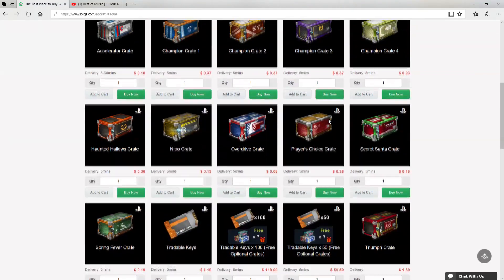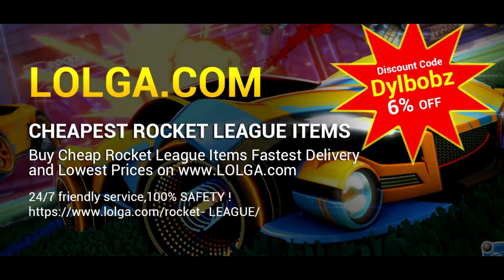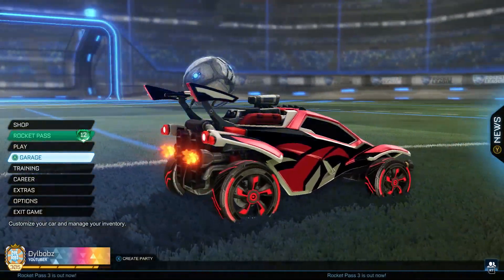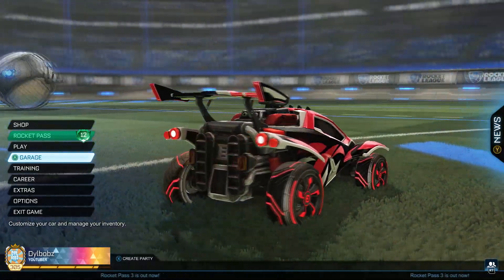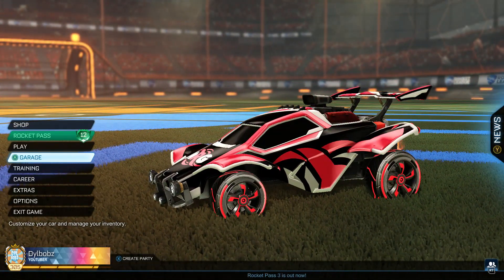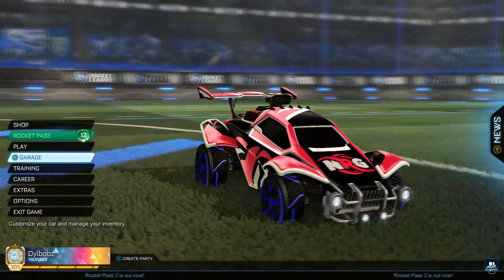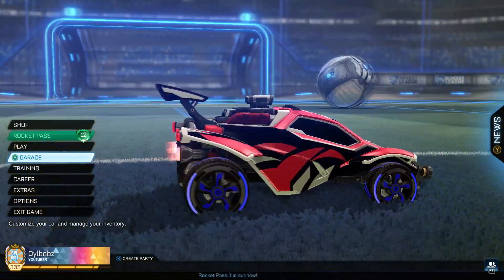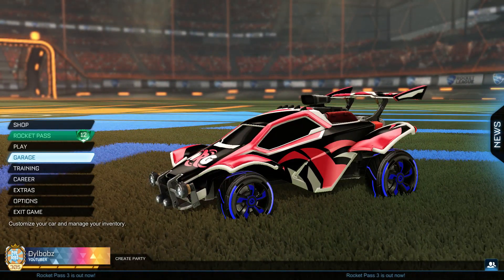NEW *UNRELEASED* Wheels On Rocket League (Limited Edition ZT-19 Wheels)